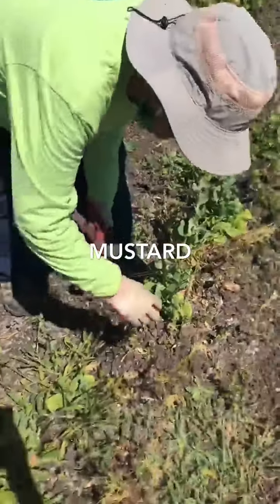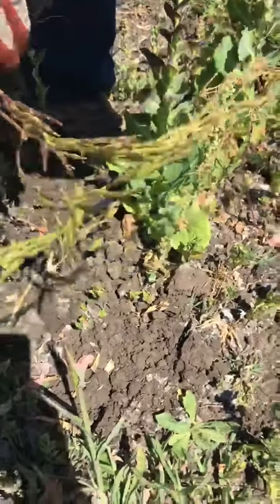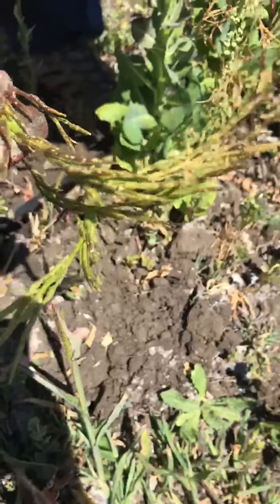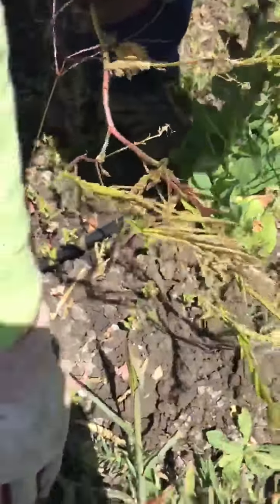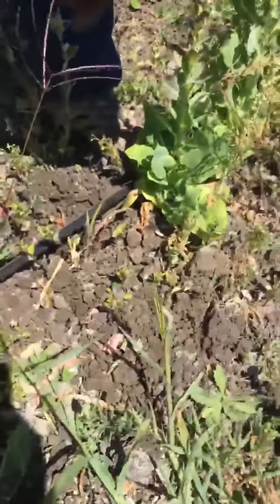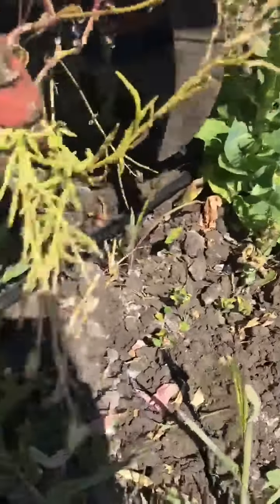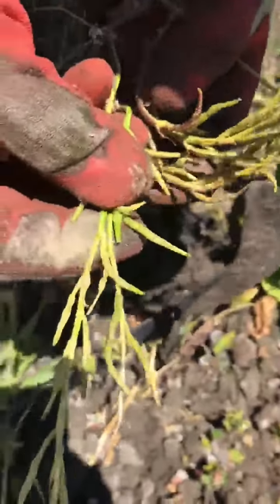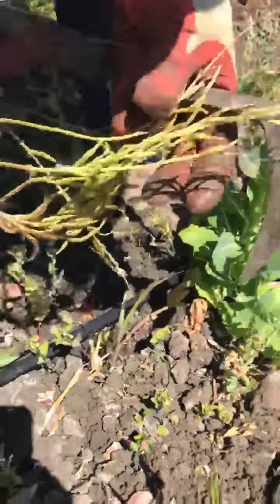Training: Mustard, the weed not the condiment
Farmers Kathy and Wes continue their conversation with a focus on the mustard weed.